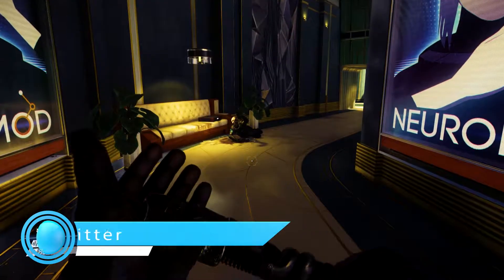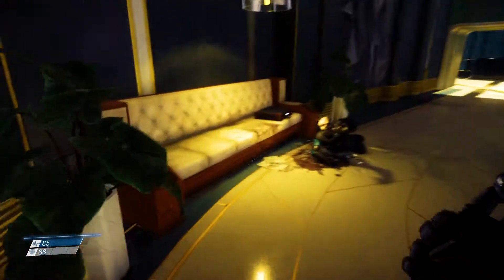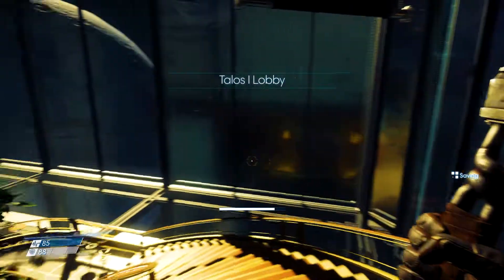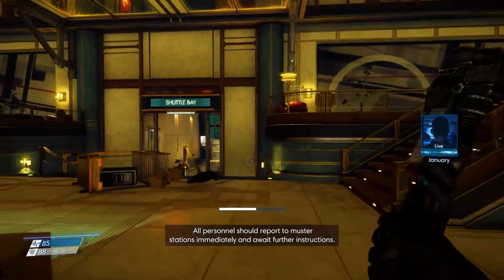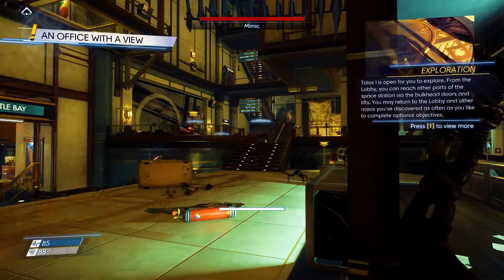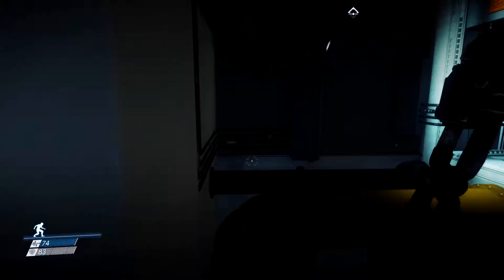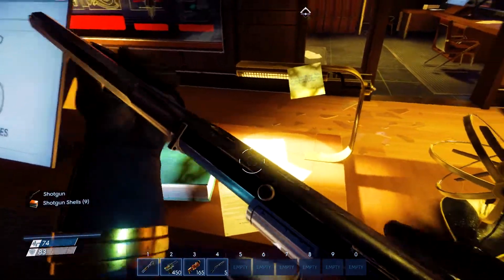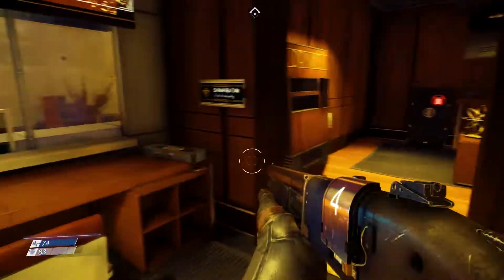Prey Shotgun Location Guide | Prey 2017